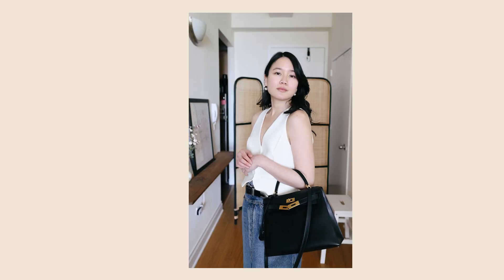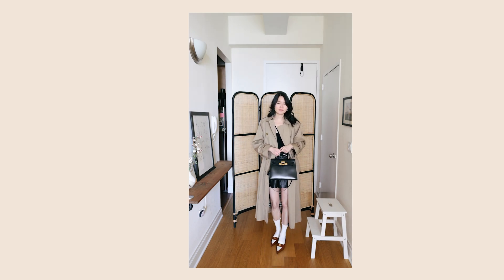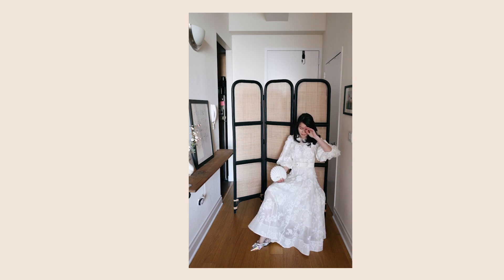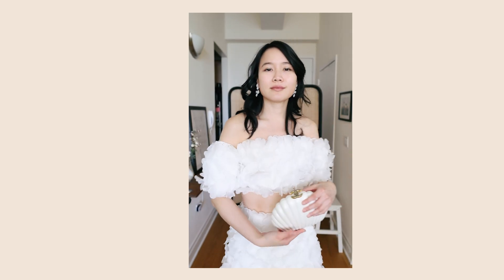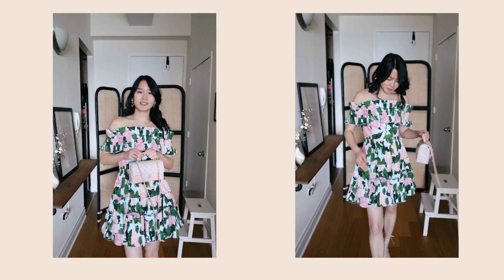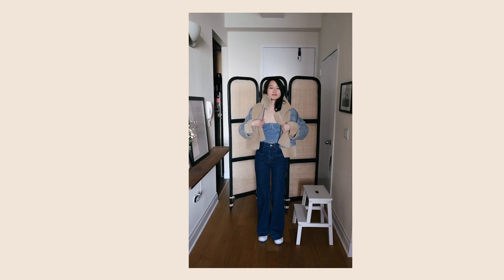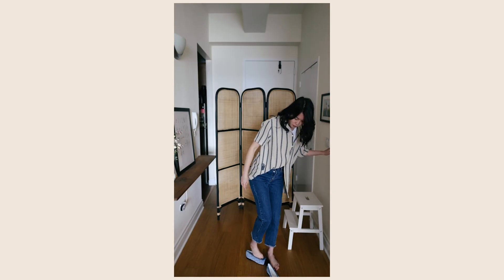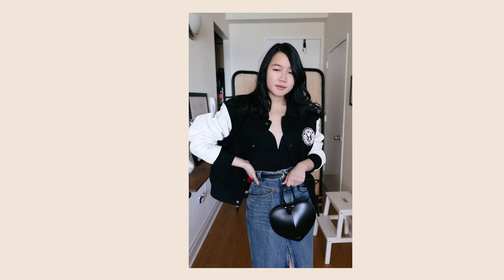SPRING TRENDS I'M WEARING ON REPEAT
So excited to share with you some of my spring finds for this year! Let me know which is your favorite!

Chapters:
00:00 Intro
00:38 Casual Suiting
02:52 Floral Apliques
06:22 Cropped Jacket
07:28 Denim on Denim
08:53 Skirts